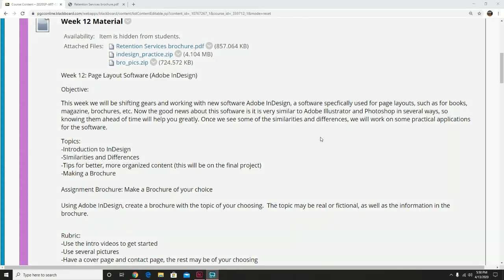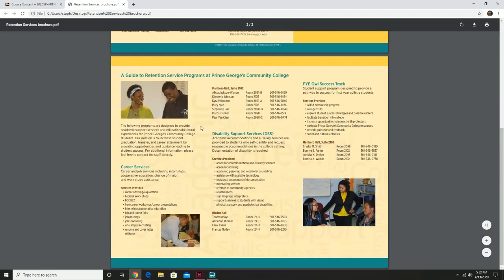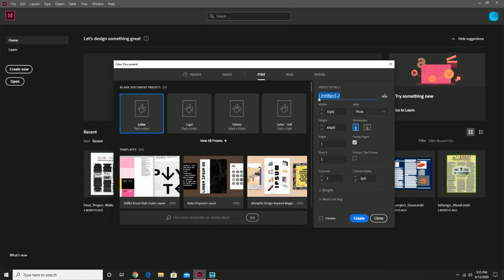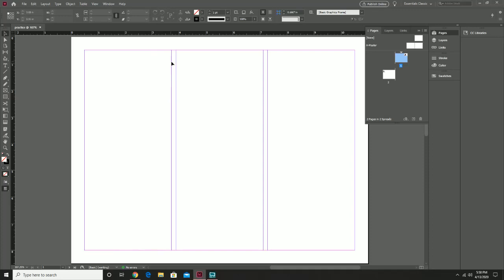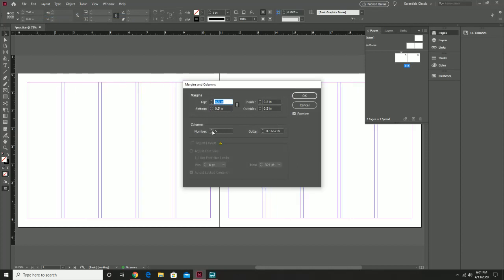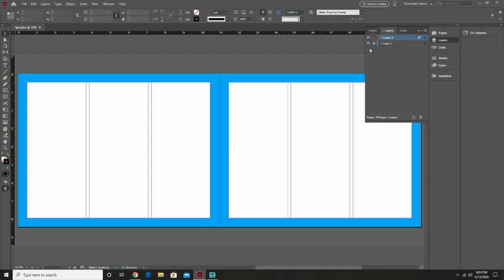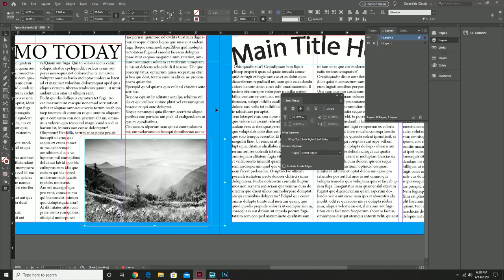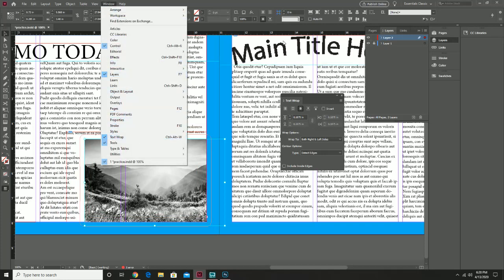art1570 week12 video1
In this video, we will cover:
-Intro to InDesign
-Similarities and Differences to other Adobe Software
-Making content in InDesign
-Safety Tips for placed Content
-Exporting